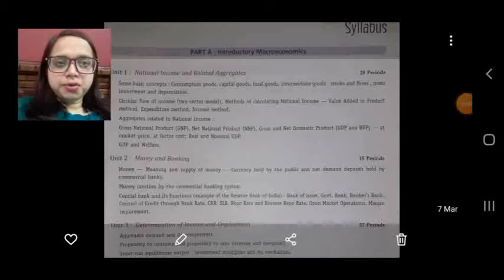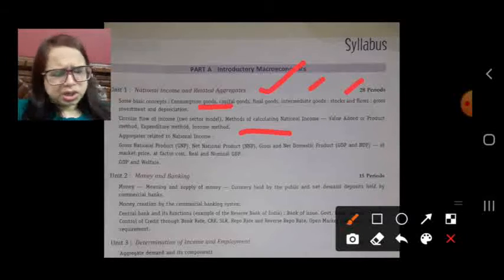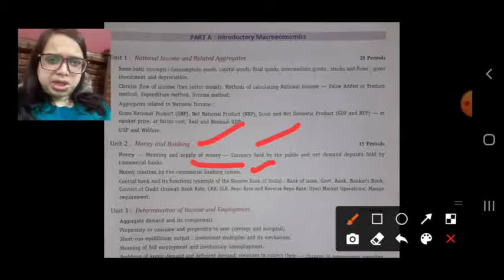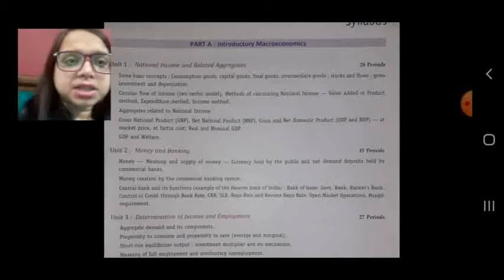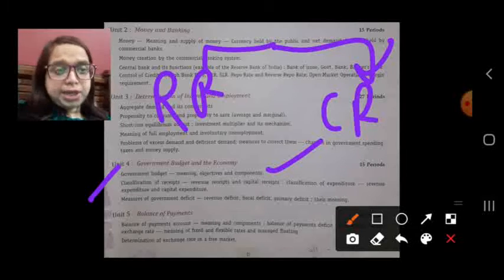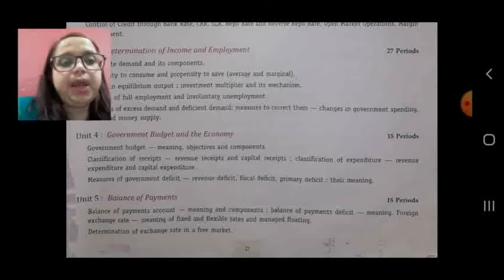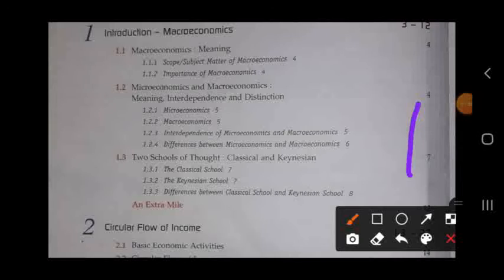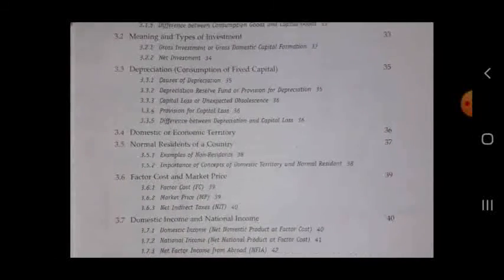Class XII B Economics 08 03 2021 by Ms Nikita Singh